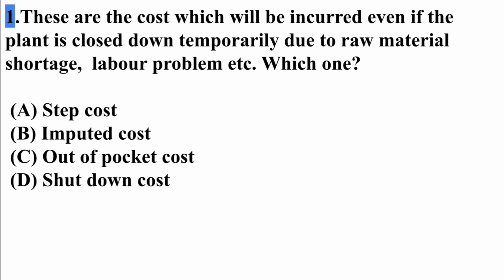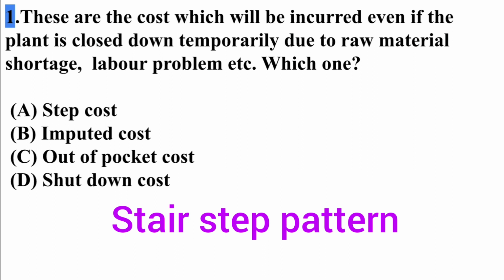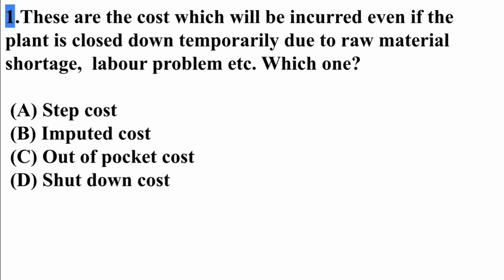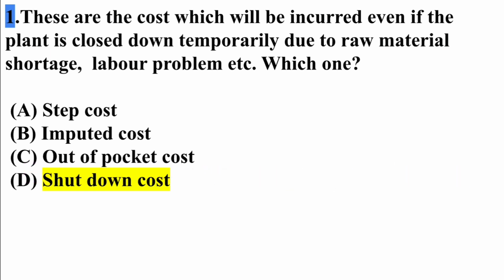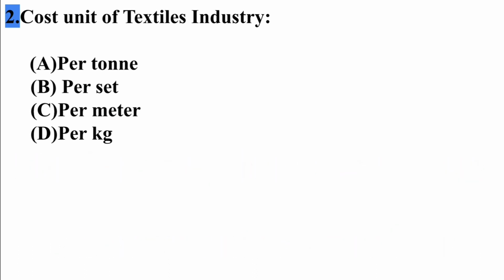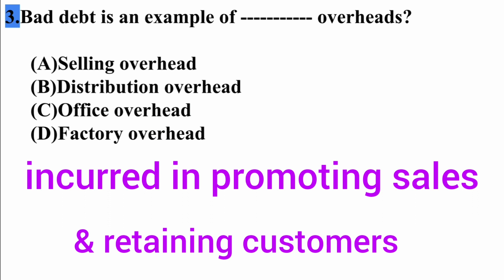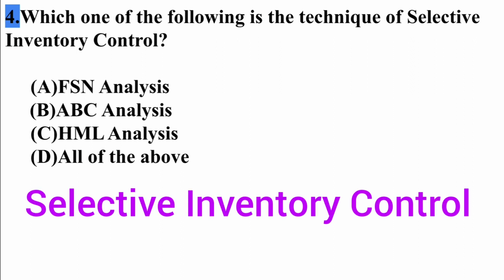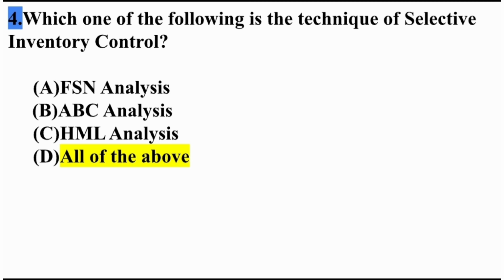in Commerce Polytechnic Colleges previous year mcqs #233/2015 Day1#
selflearning corner
self learning corner
kpsc lecturer in commerce,
lecturer in commerce kpsc,
kerala psc lecturer in commerce polytechnic,
lecturer in commerce
day 1
DAY 1

In this video session, I have taken classes related to PYQs of Lecturer in commerce kpsc exams.

 search includes:

kpsc assistant professor in commerce,
assistant professor in commerce psc,
 assistant professor vacancy 2022,
kpsc lecturer vacancy,
kpsc lecturer latest news,
kpsc assistant professor
kerala psc previous year questions,
english previous year questions for kerala psc,
physics previous year questions kerala psc,
previous questions kerala psc,
kerala psc previous questions and answers,
previous psc questions and answers,
kerala psc previous year question papers book,
kerala psc previous questions,
kerala psc previous question paper download,
kerala psc previous year question papers english,
kerala psc previous gk questions,
psc previous questions and answers,
psc previous year questions,
hsa psc previous question papers,
kerala psc previous year question papers,
kerala psc previous year question paper 2022,
psc previous questions,
kerala psc previous question,
previous psc questions,
kerala psc previous maths questions,
maths psc previous questions,
psc pyq,
previous year questions psc,
kerala psc police telecommunication previous year question paper,
kerala psc 10th level prelims previous year question paper,
5th level psc question paper,
previous malayalam psc questions,
7th level psc question paper